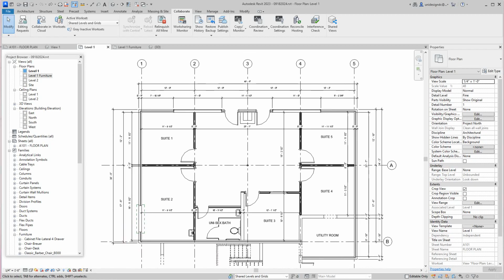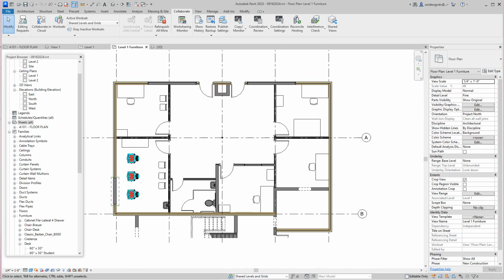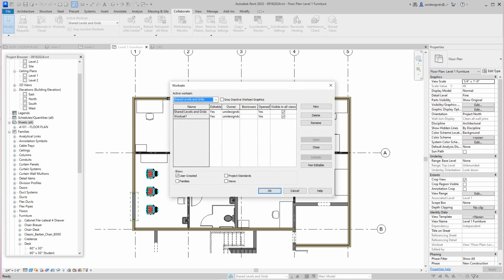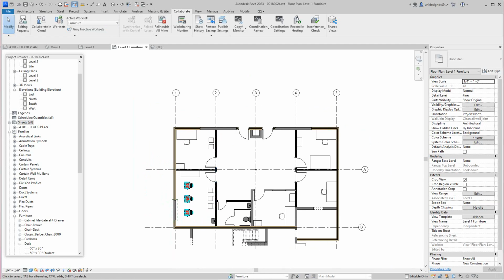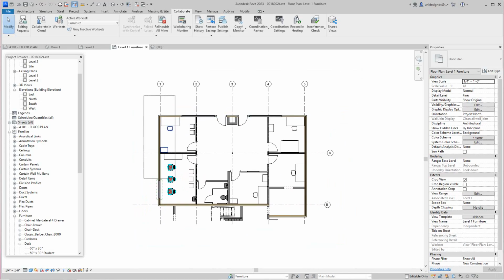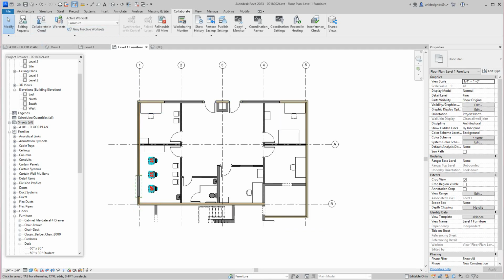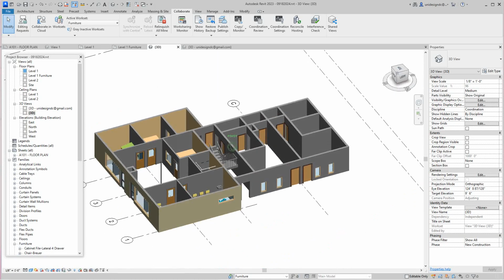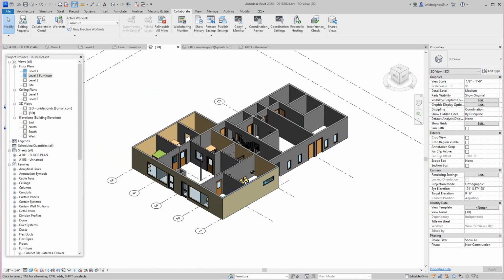Revit how to create Work sets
How to create work sets in Autodesk Revit